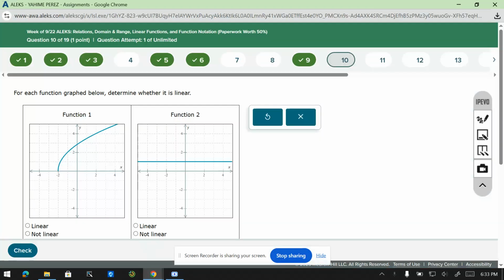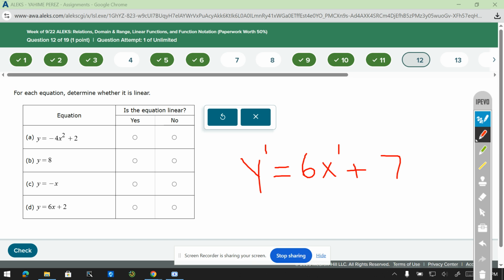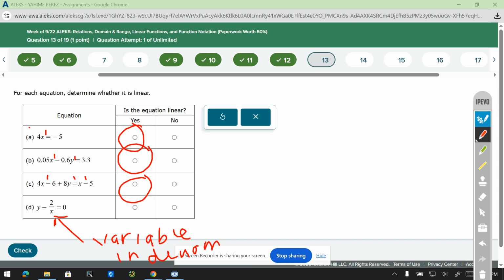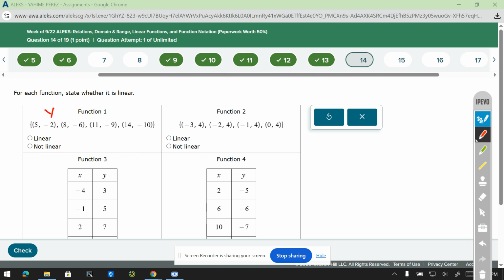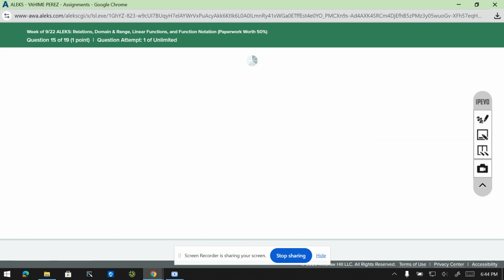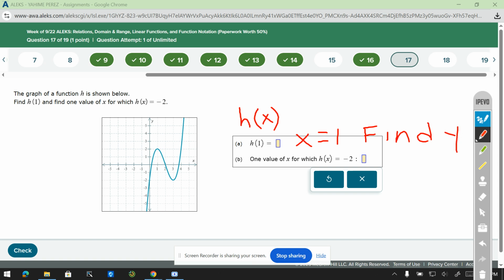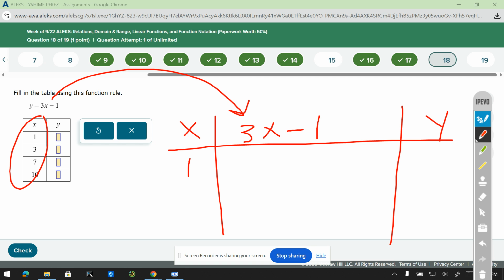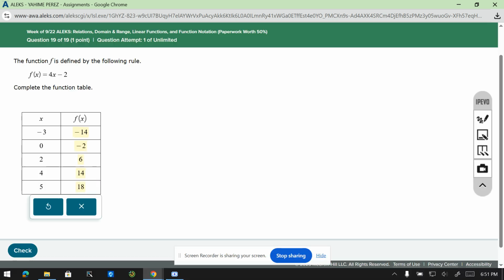ALG ALEKS 9/22 10-19 Linear Functions and Function Notation